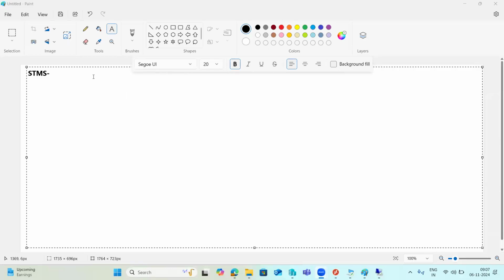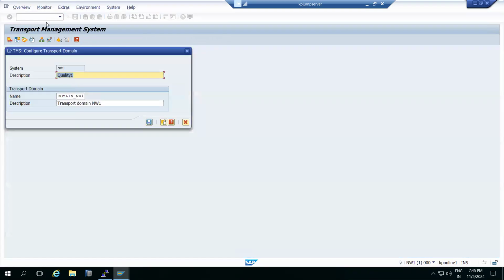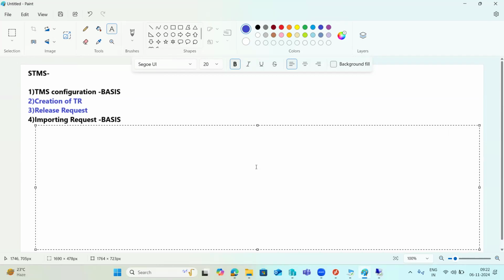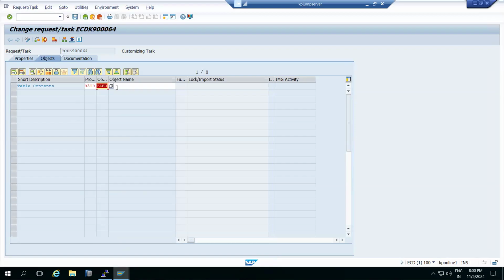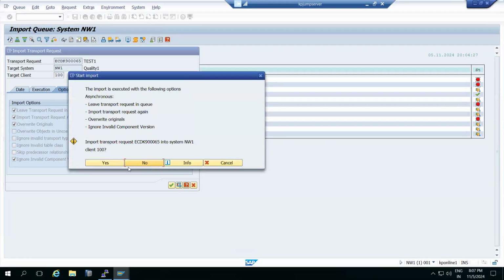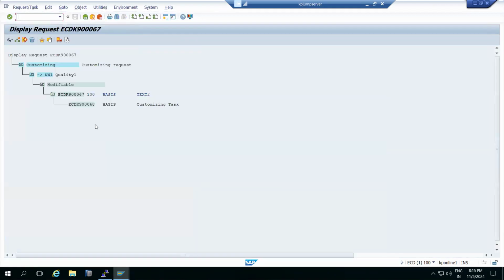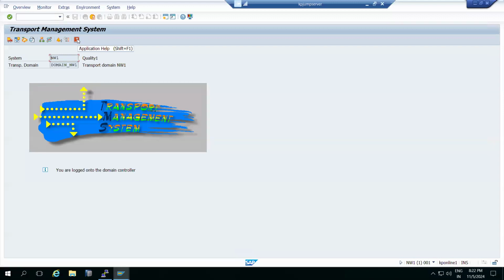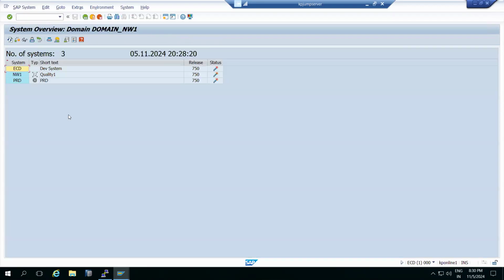SAP Transport Management System (STMS) - How to Import/Export TR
Domain Controller--: It is used to control the landscape. There will be only one domain controller in the landscape. Initially it is set to development and later can be moved to on higher available system such as PRD/QAS/Pre-production but to keep the things simple most of the cases we keep DEV as Domain Controller

Member Systems--: The other systems are included in the domain and referred as member systems.

The 2 options get popped up when STMS transaction is executed either to configure domain or include the system in the domain.

Domain controller is created by using DOMAIN_SID and other members are included by respective HOSTNAME’s and INSTANCE Number’s.